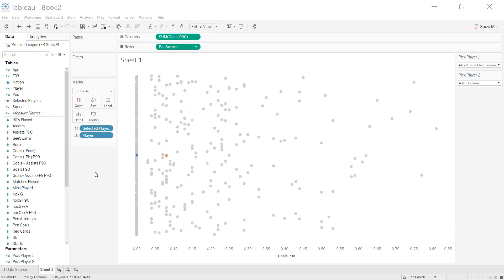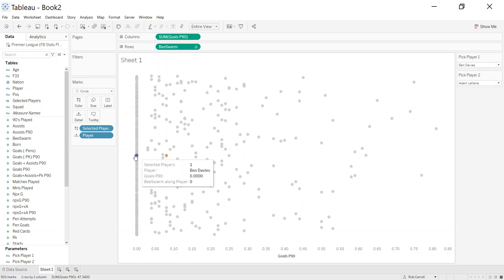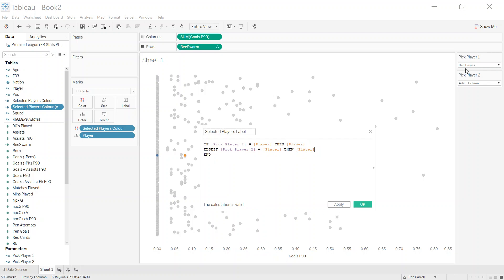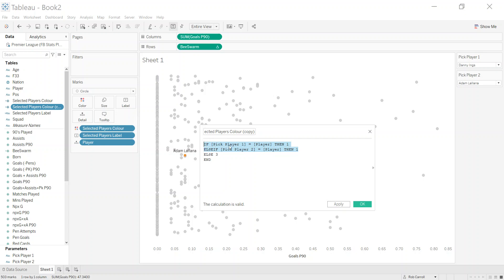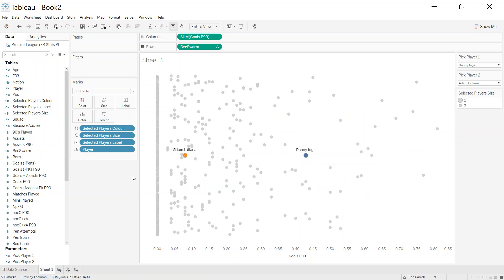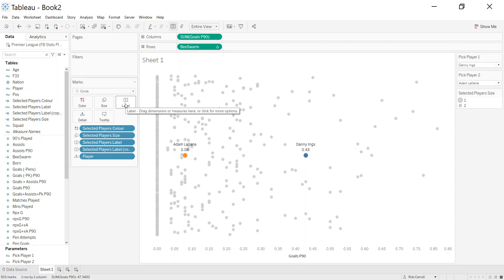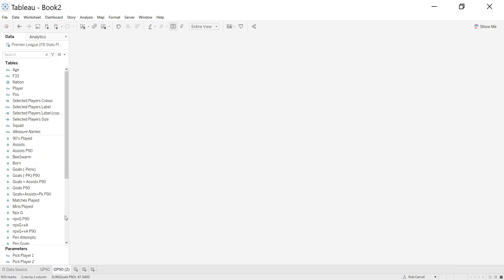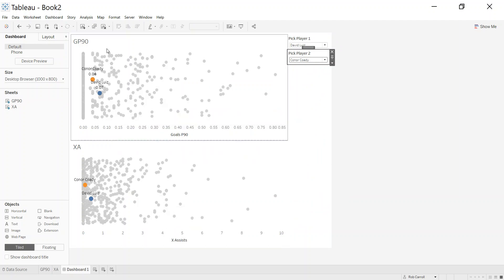BeeSwarm Plot Tableau Part 2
Follow up to creating a beeswarm. This video looks at how to improve the look of the beeswarm plot by adding labels and colour.